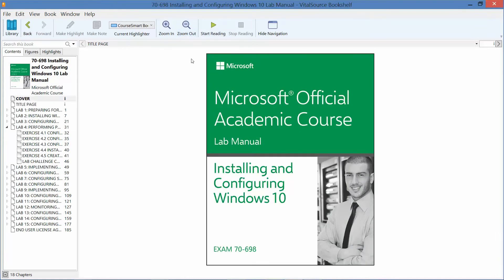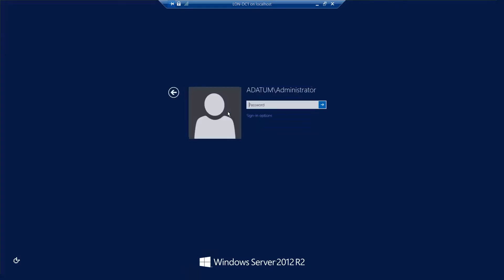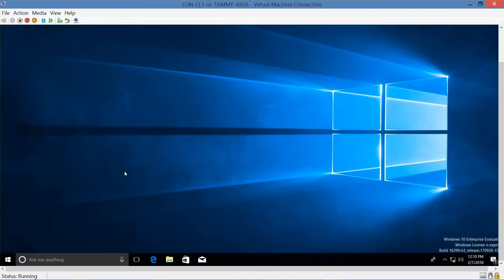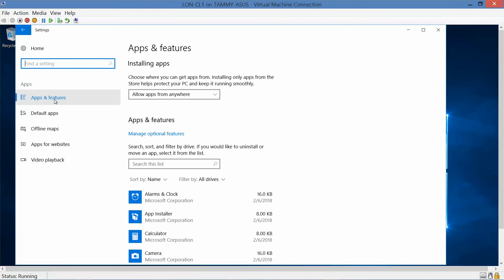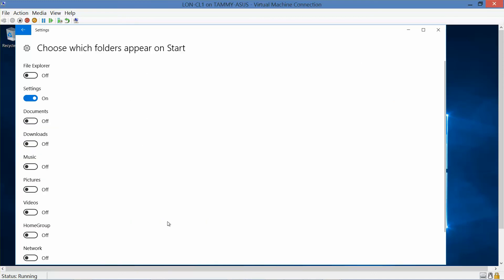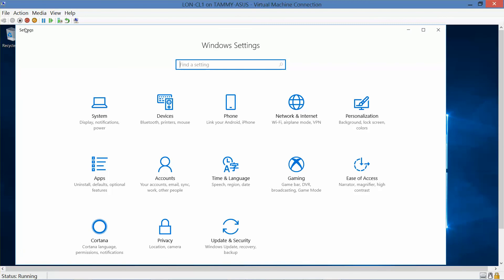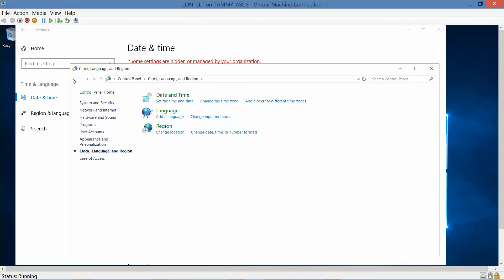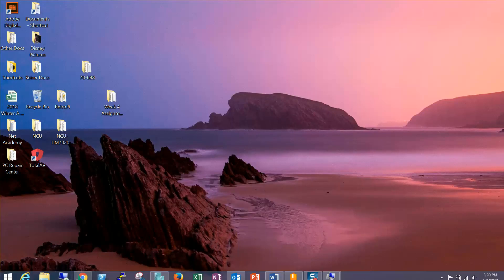70 698 Installing and Configuring Windows 10 Exercise 4 1 Configuring Windows 10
Microsoft Official Academic Course, MOAC, Installing and Configuring Windows 10, Lab Manual, Exam 70-698. Lab 4, Performing Post-Installation Configuration. Configuring Windows 10.